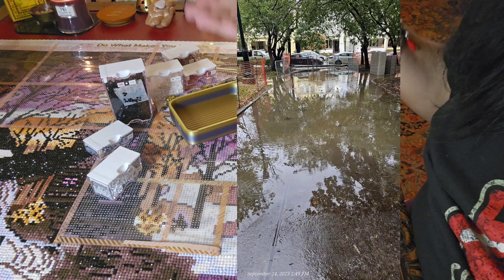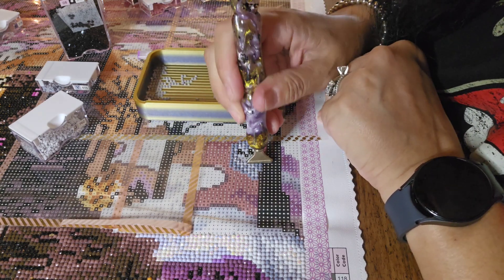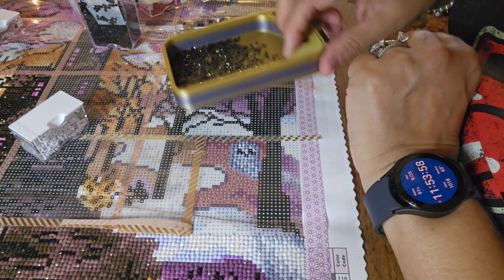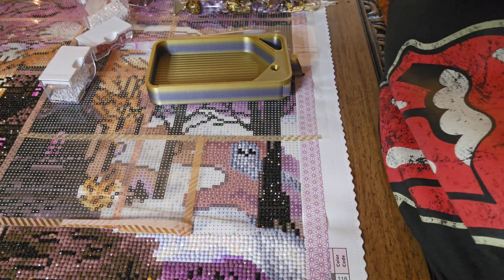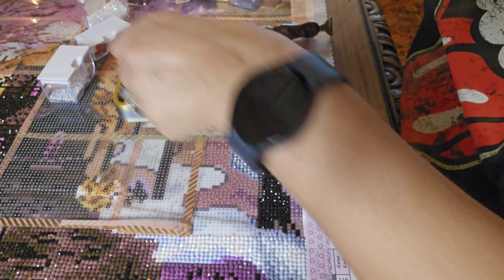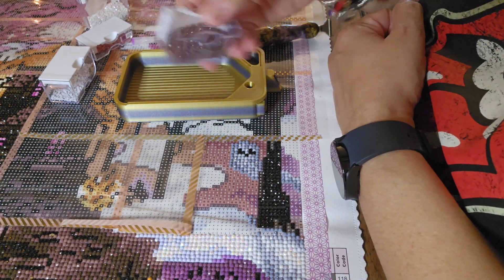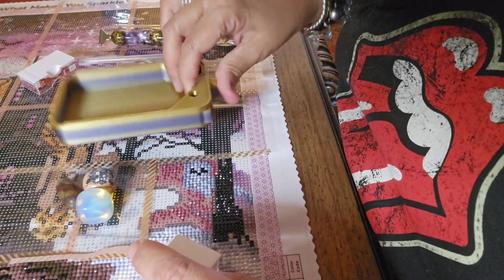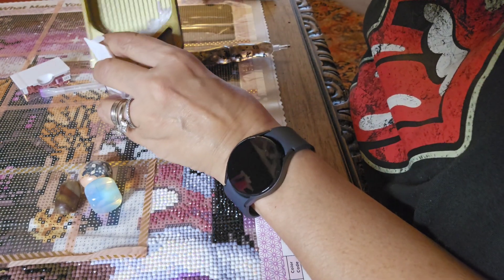DRILLS & CHILLS WEEK 4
MENTIONS